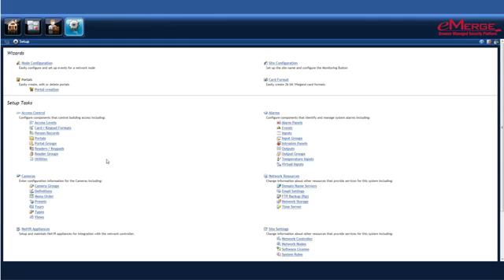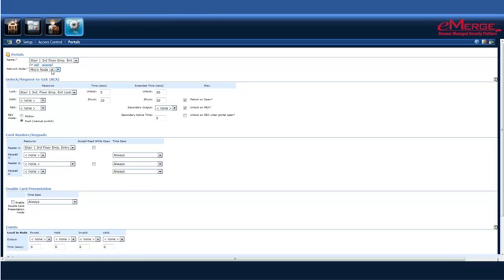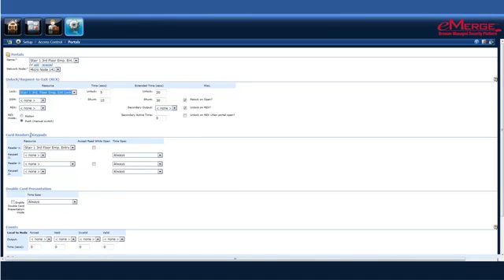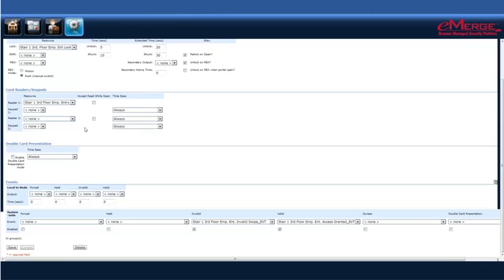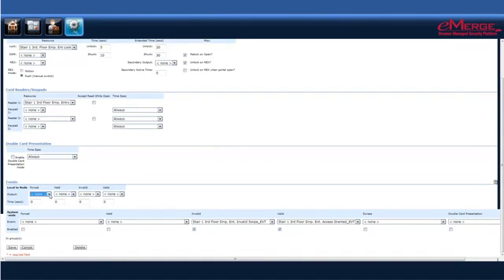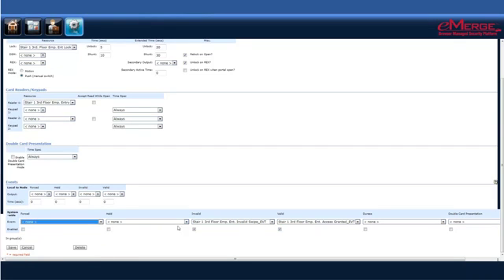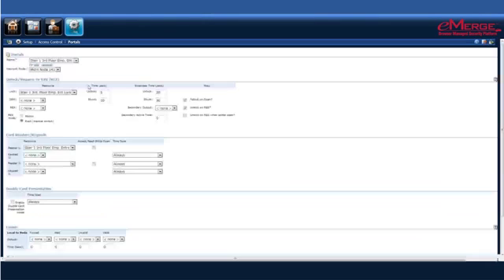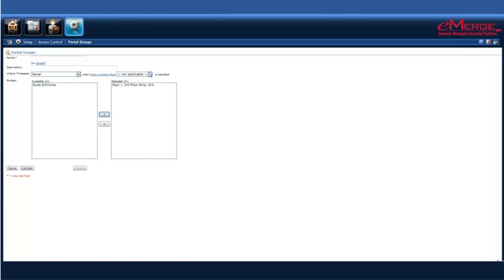Linear eMerge P Series: Portals and Portal Groups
This video covers the how to create portals and portal groups within the eMerge P series software.